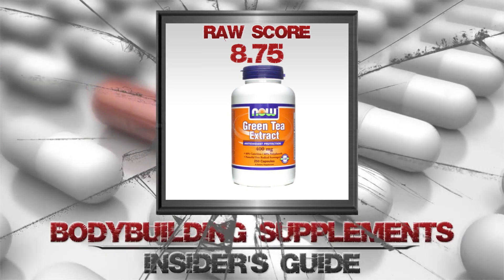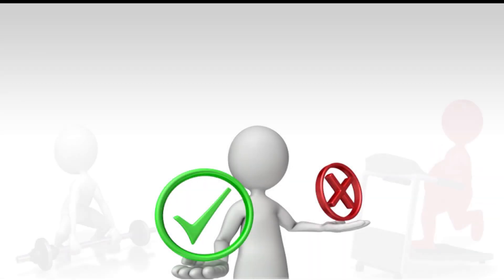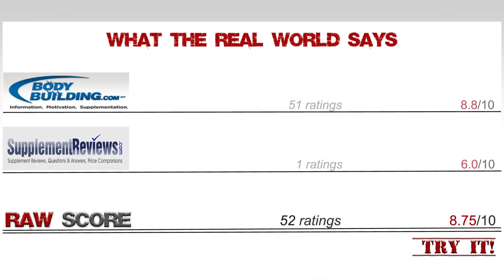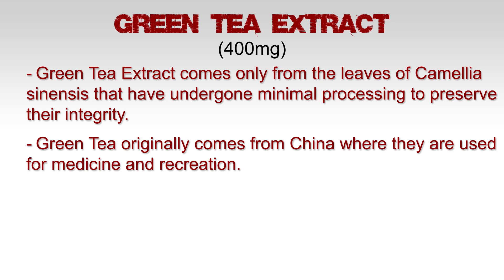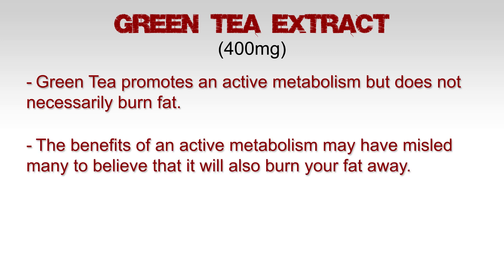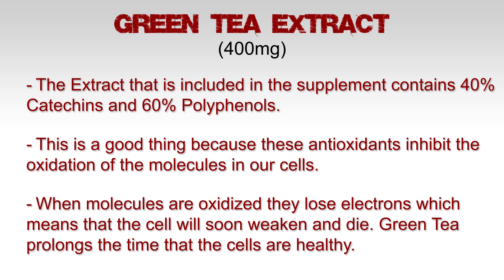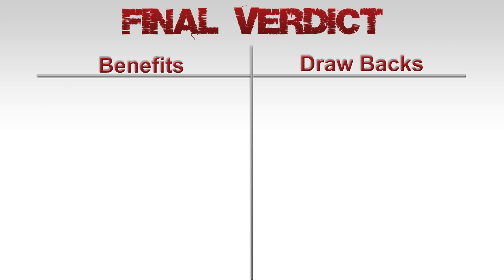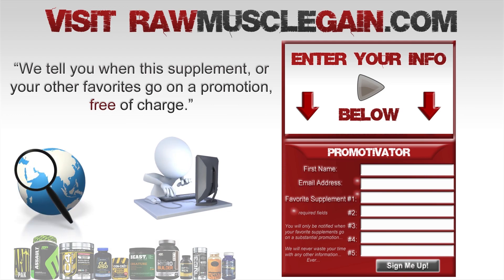Now Green Tea Extract Review | Lean Green Fat Burning Machine?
Now Green Tea Extract Review

It is being commonly known that green tea may help with the burning of fat cells. But how effective is green tea extract at burning this unwanted fat? Is Now Sports up to the task? Let's see what the label claims.
Looking at the label it is obvious that this product is not supposed to be strictly a fat burner. The main purpose of this supplement is in fact to be a powerful anti-oxidant and free radical scavenger. This is important to take into consideration when judging this supplement. Let's see what the real consumers have been saying, time for some social proof.
Reported Pros:
1) Very cheap
2) Reduced stress
3) Provides energy

Reported Cons:
1) No observed weight loss

There look to be some decent benefits there, as for the ratings, here we see that bodybuilding.com provides us with 51 ratings scoring an 8.8. Supplementreviews.com has one lonely review scoring a 6 out of 10. However, this reviewers was trying to use this supplement as a fat burner. Our total is 52 ratings scoring 8.75. Let's see what green tea extract is all about, time to analyze the active ingredients.

Green Tea Extract (400mg):
- Green Tea Extract comes only from the leaves of Camellia sinensis that have undergone minimal processing to preserve their integrity.
- Green Tea originally comes from China where they are used for medicine and recreation.
- Reports of health benefits from drinking green tea include lowering the risk for developing heart disease, promotes active metabolism, reduces stress and anxiety, fights off infections and lowers bacterial infection.
- Green Tea promotes an active metabolism but does not necessarily burn fat.
- The benefits of an active metabolism may have misled many to believe that it will also burn your fat away.
- There are many components in achieving weight loss and simply consuming tea extract is not going to be a single shot solution.
- The Extract that is included in the supplement contains 40% Catechins and 60% Polyphenols.
- This is a good thing because these antioxidants inhibit the oxidation of the molecules in our cells.
- When molecules are oxidized they lose electrons which means that the cell will soon weaken and die. Green Tea prolongs the time that the cells are healthy.
- There are no reported negative side effects of green tea except for the fact that it contains caffeine and may result in induced caffeine related symptoms like difficulty in falling asleep.
- But there are variants of green tea out there that are decaffeinated.
Final Verdict
This just in, green tea doesn't directly burn fat, it is meant to be a health boosting supplement. The user can expect something that will:
- Help boost immune system
- Help improve metabolism
- Decrease levels of free radicals in body
Some draw backs to consider are simply this:
- It won't serve as a miracle fat buner
If you'd like to know when Now green tea extract is having a 2 for 1 promotion, visit rawmusclegain.com and sign up using our form. We will then email you when now green tea extract, or any of your favorite supplements are having a substantial promotion.